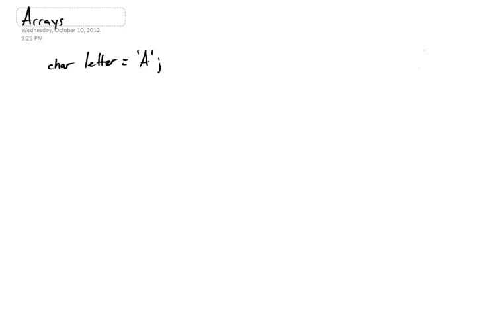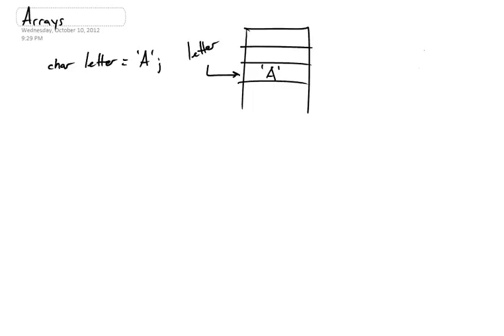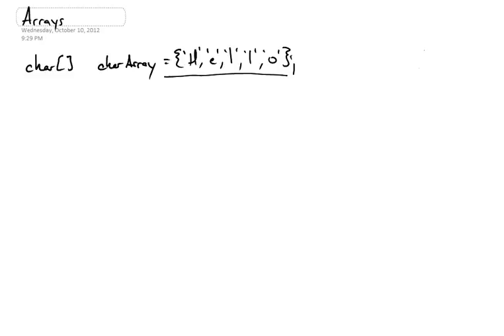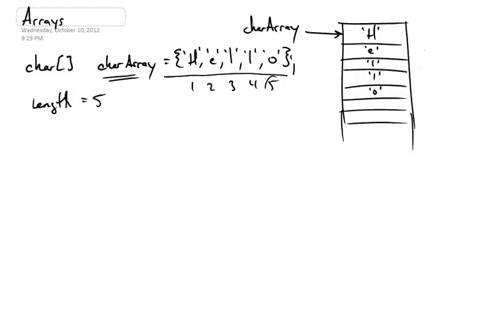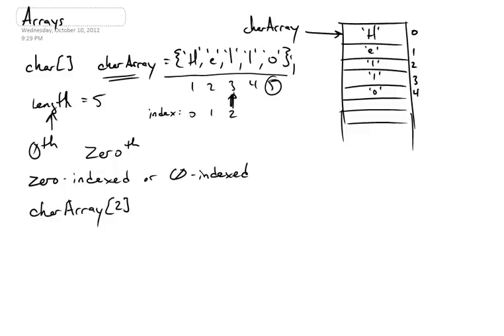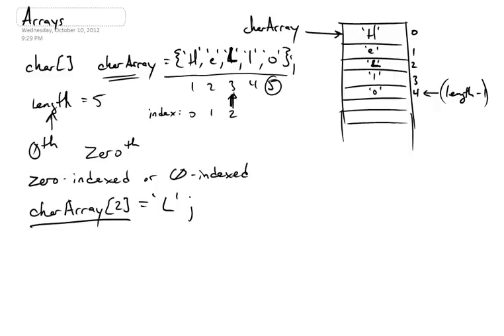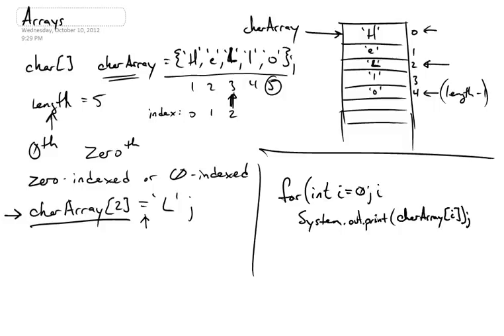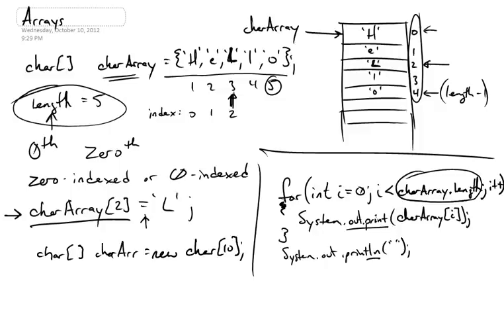Arrays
Arrays in Java described.